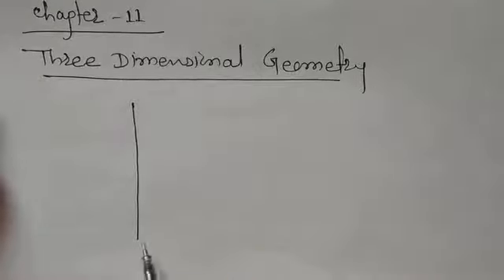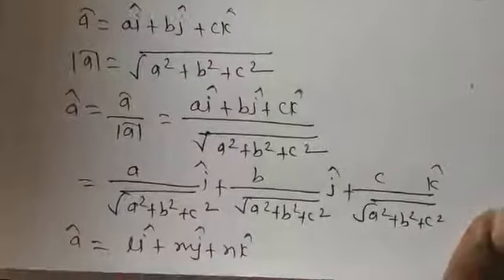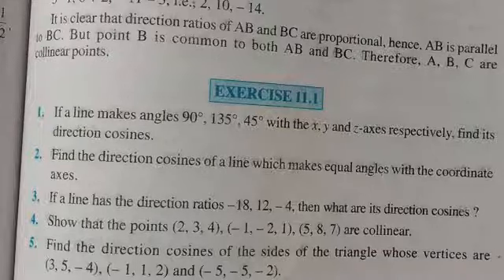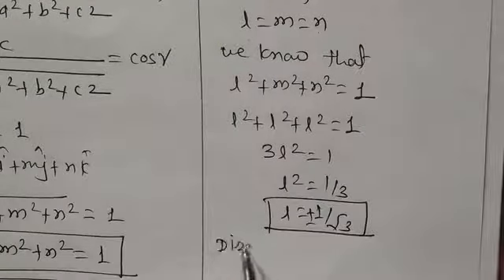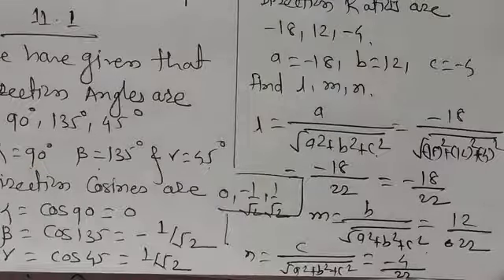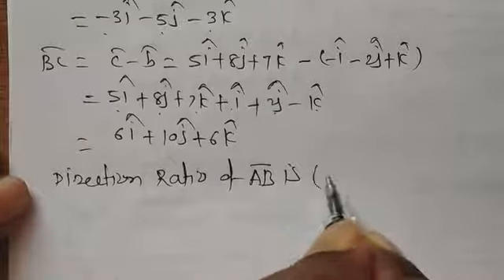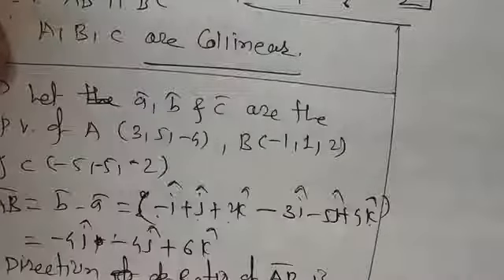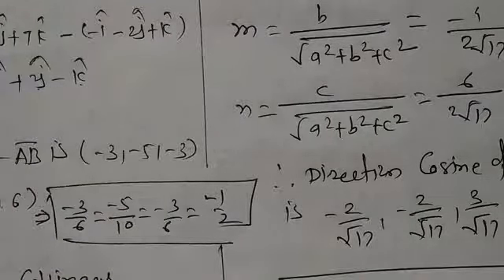Three Dimensional Geometry Introduction, Direction Ratio, Direction Cosine, Exercise 11.1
Introduction, Direction Ratio, Direction Cosine, Exercise 11.1